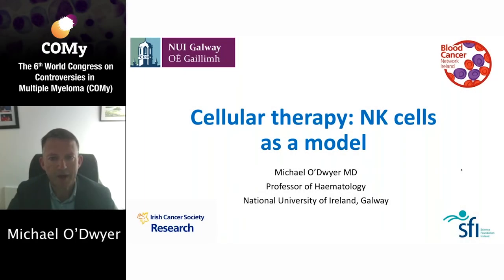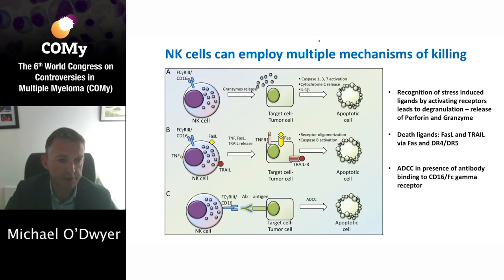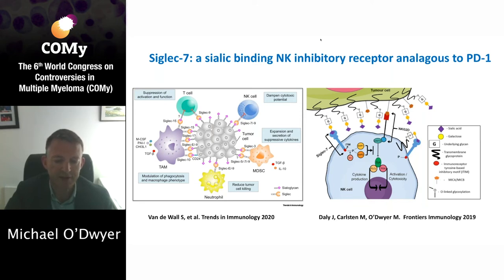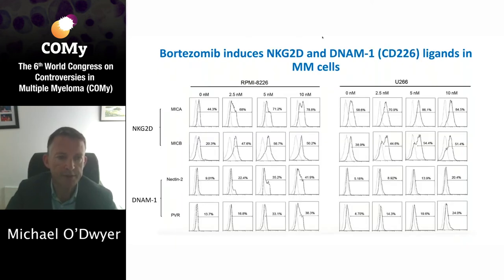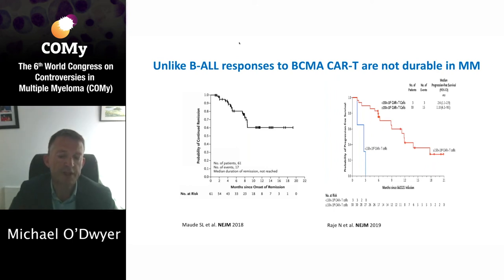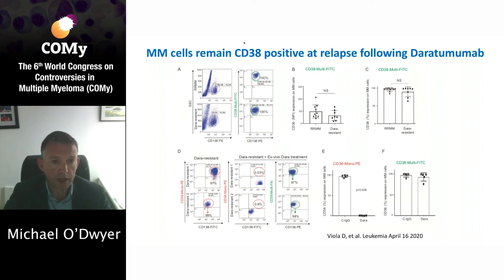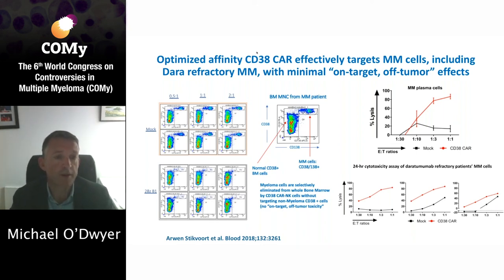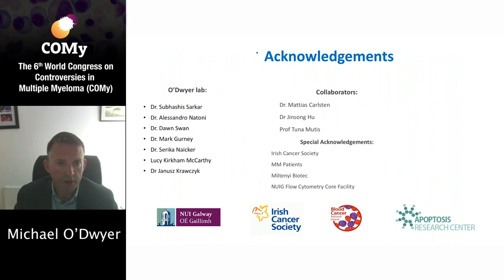COMy Online 2020 - Session 3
Exploiting signaling pathways
Marc Raab, Germany

Cellular therapy: NK cells as a model
Michael O’Dwyer, Ireland